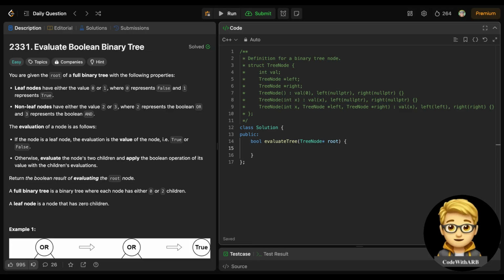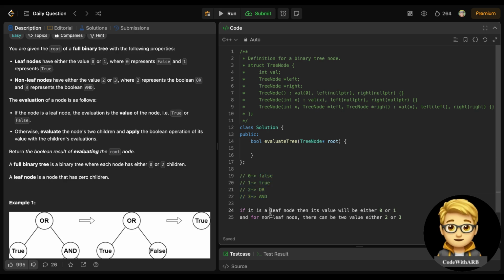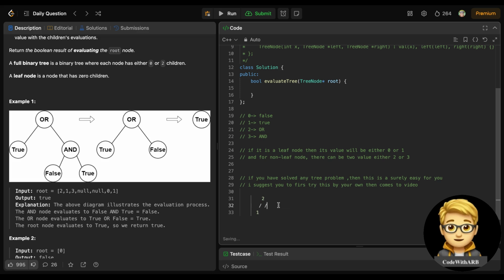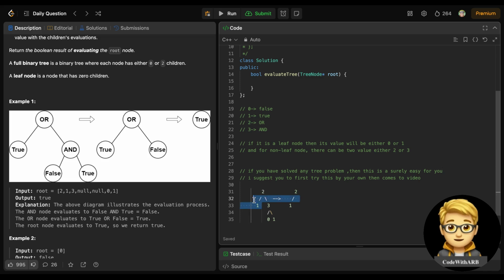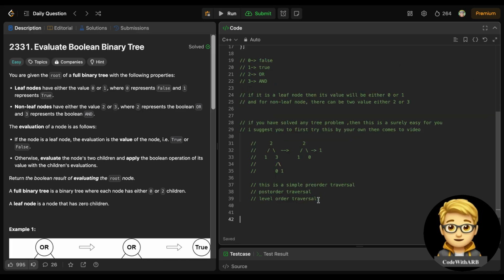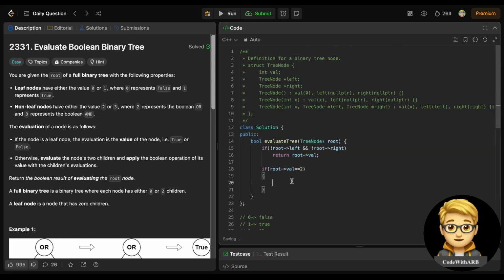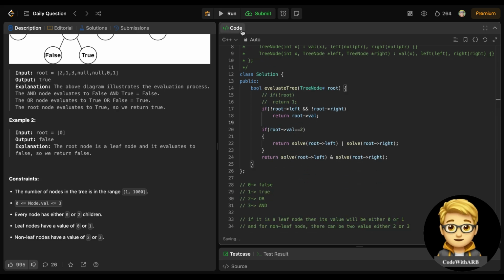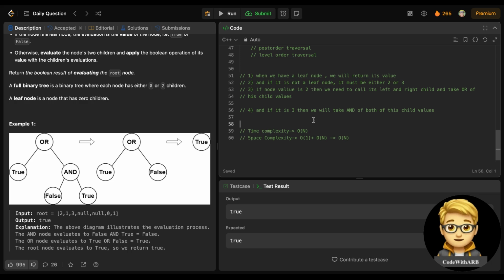Evaluate Boolean Binary Tree (LeetCode 2331) (PreOrder Traversal)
In this Video, i have explained the solution of Evaluate Boolean Binary Tree problem. Here, i have explained the solution using DFS (Preorder Traversal). You can learn how to implement and analyze the time and Space complexity.

0:00 Understanding the Question
03:00 Building Intution
7:45 Approach and Implementation
13:00 Time and Space Complexity